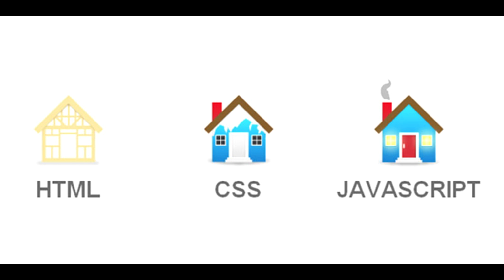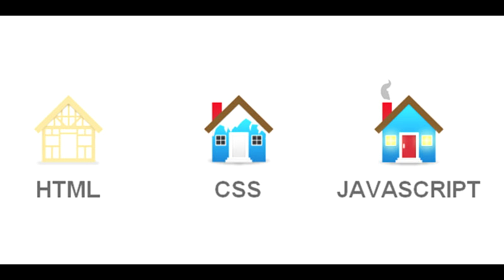THE 3 MOST IMPORTANT LANGUAGES YOU NEED TO KNOW IF YOU WANT TO BE A WEB DEVELOPER